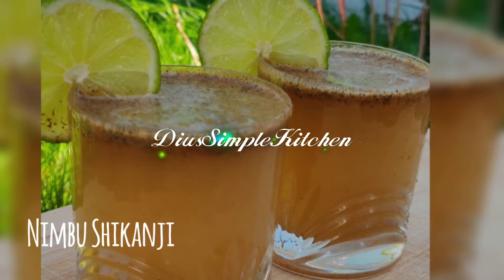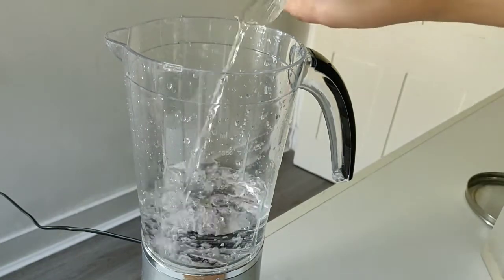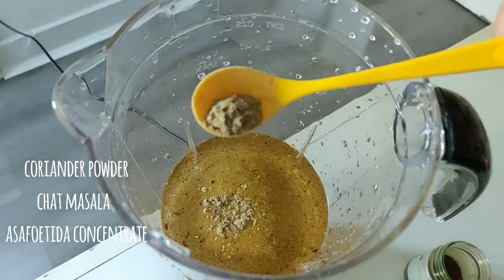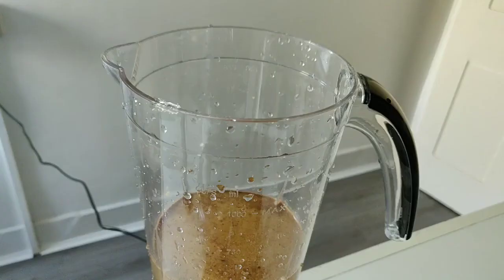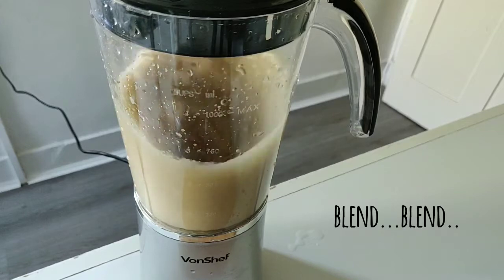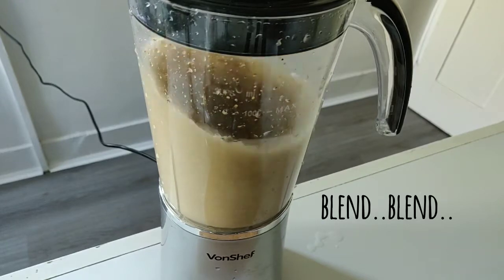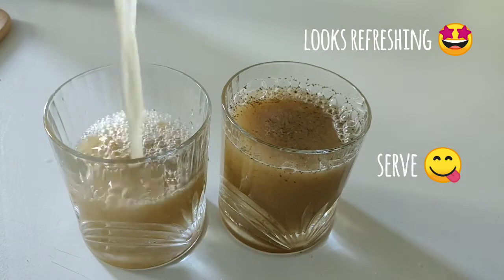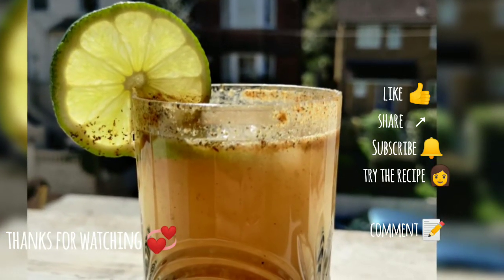nimbu shikanji | nimbu sherbet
Happy Cooking!
XOXO!